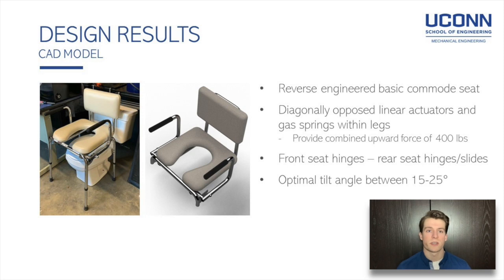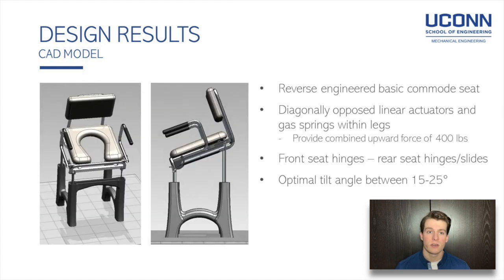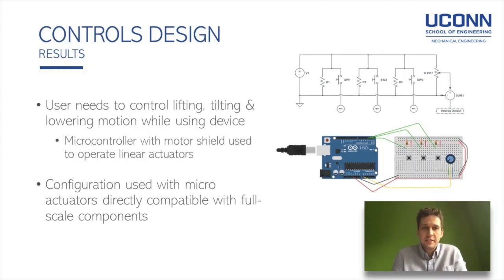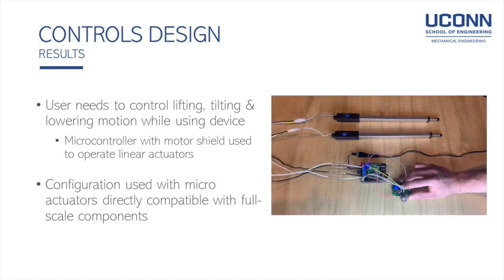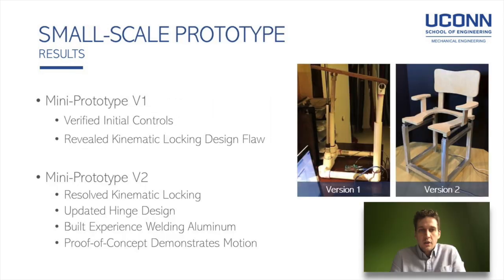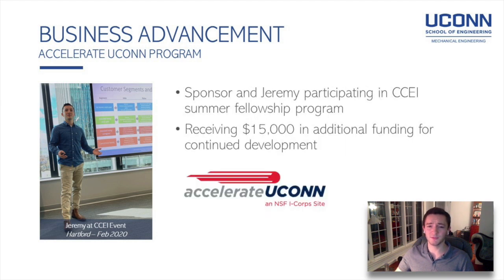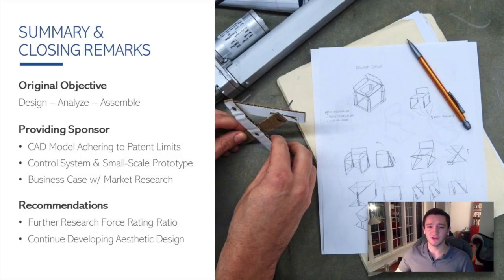ME Team 26